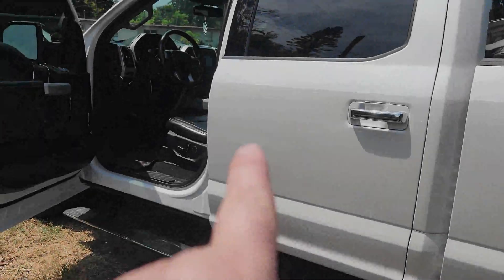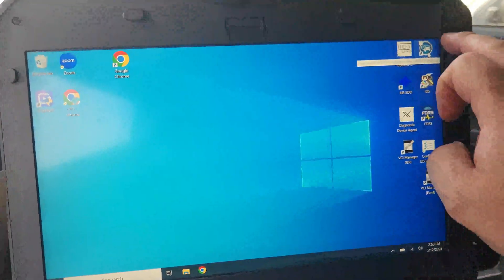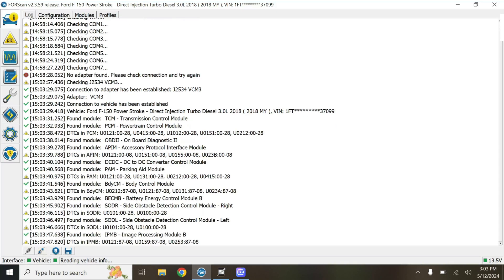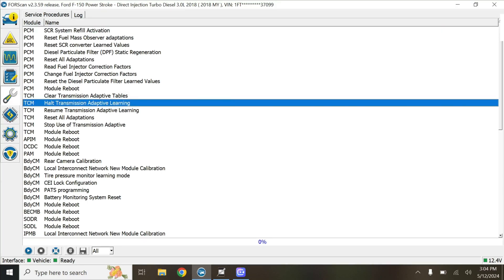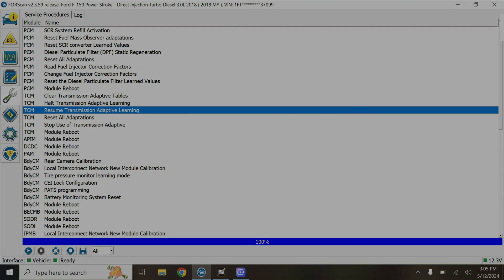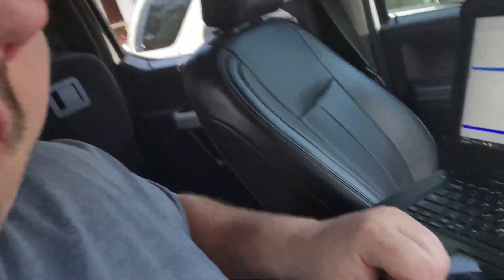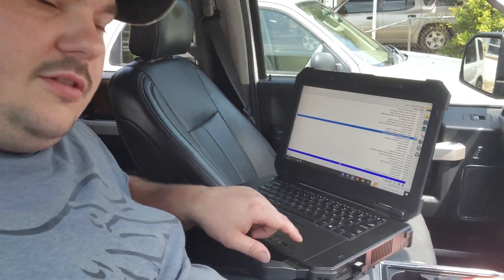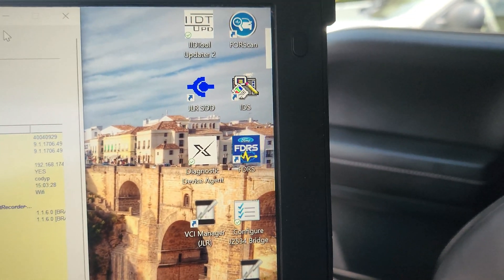How to Stop Transmission Learning on f150 Gas and Diesel trucks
OBD2 adapter